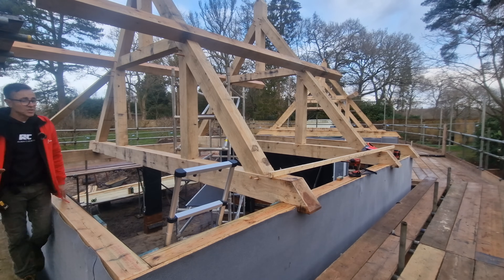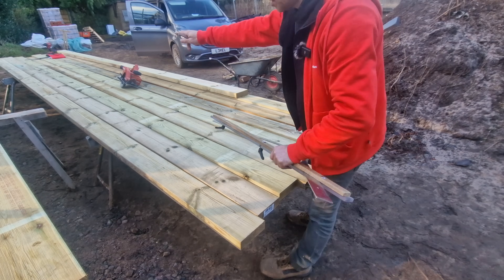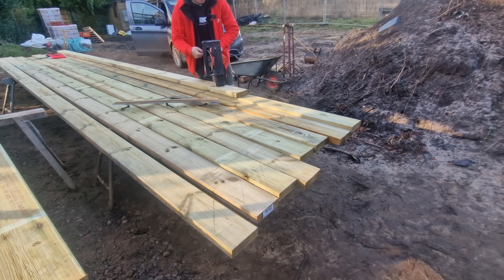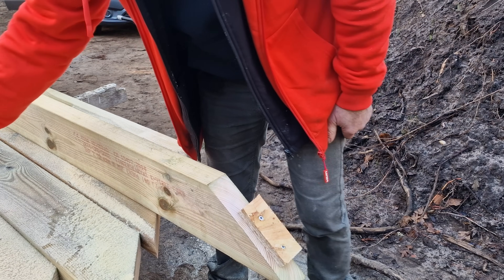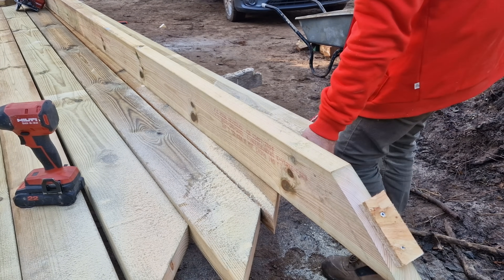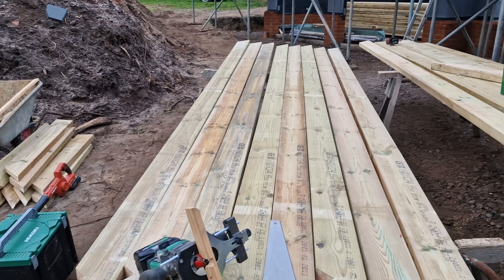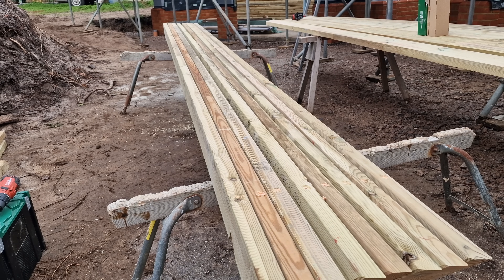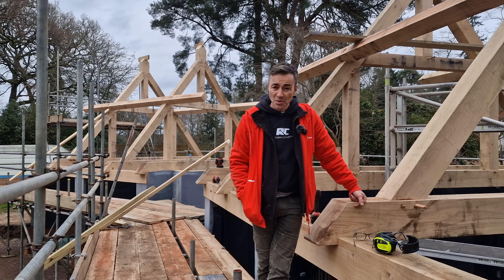Making a pattern rafter for a big roof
NEW!
I am making a pattern rafter for the Big Garage Build, this involves measuring the span of the building and then running a calculation to find the rafter length to enable me to set out the pattern rafter
I am also forming a finished end to the rafters with a router as they will be on show as a feature eave.
Once that is done I need to drill the pilot holes and do a counterbore for the long Stainless steel fixings that will connect the rafters to the wall plates and Oak beams and purlins

Some of the timber used in this project:
50 x 150mm C24 Treated Carcassing

25 x 50mm Treated Batten (Roofing British Standard)

2440 x 1220 x 18mm OSB3 :

The Hilti saws tools in this video

For my 76mm and 102mm hinge jigs